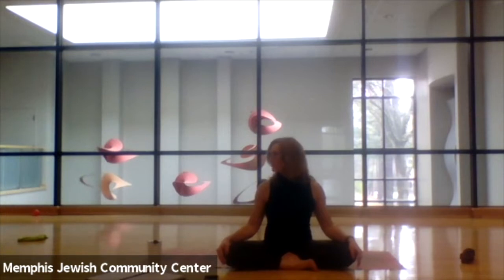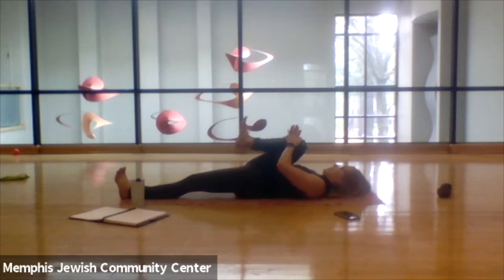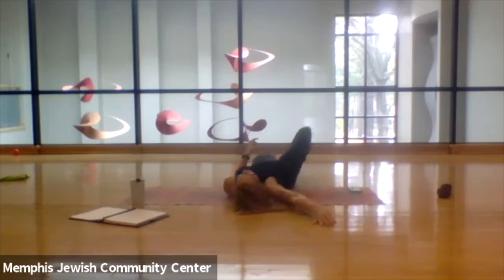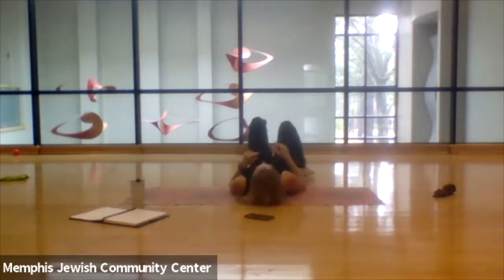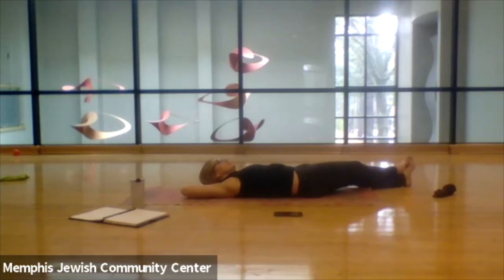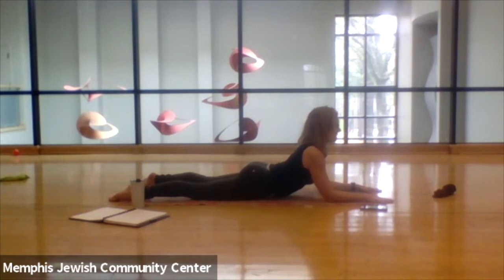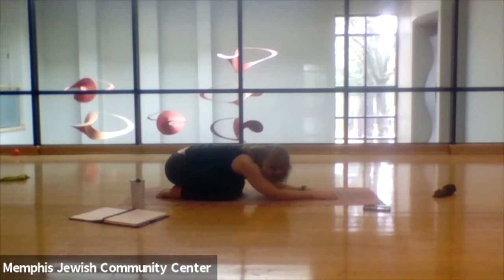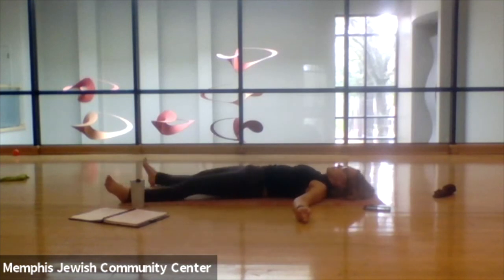Yin Yoga with Amy at the MJCC